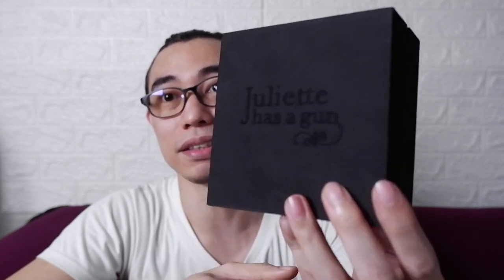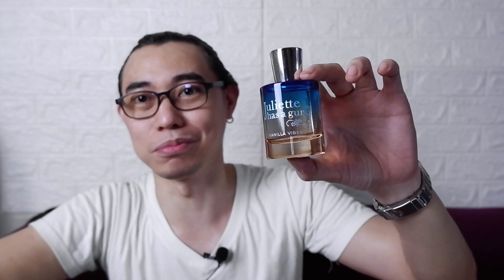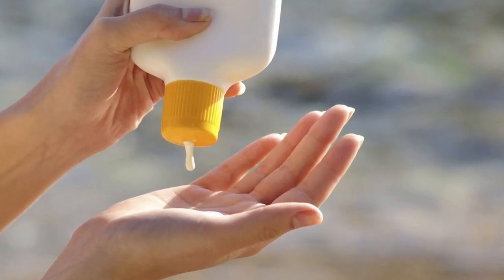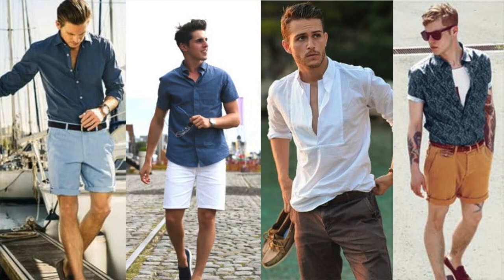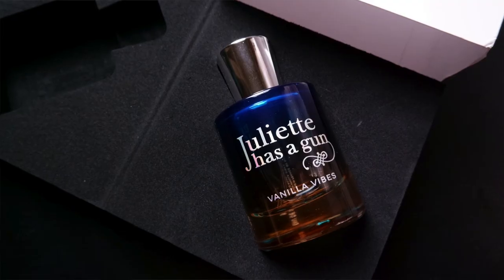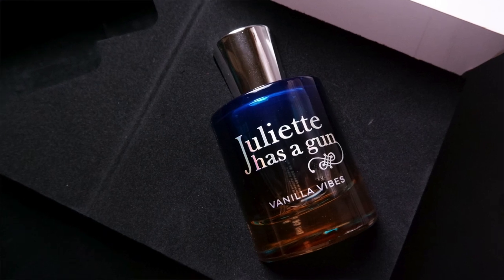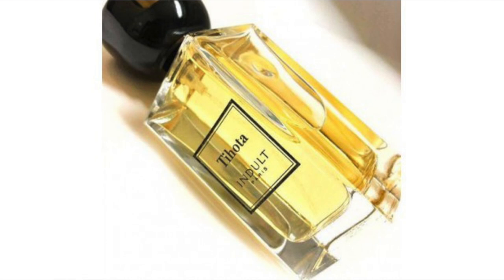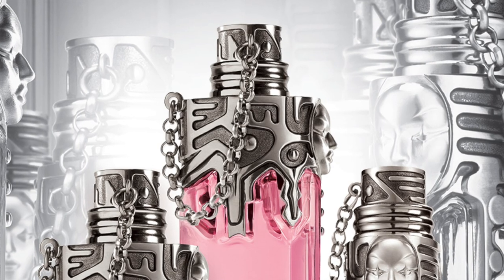Vanilla Vibes by Juliette Has A Gun review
Just Another Vanilla? - Know if Vanilla Vibes by Juliette Has A Gun is any good, is it for you & how does it perform?